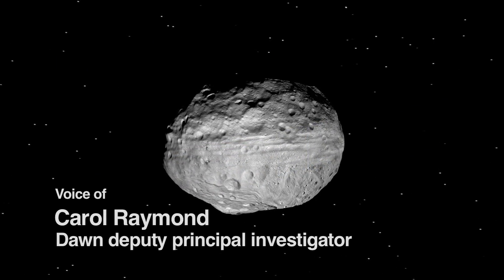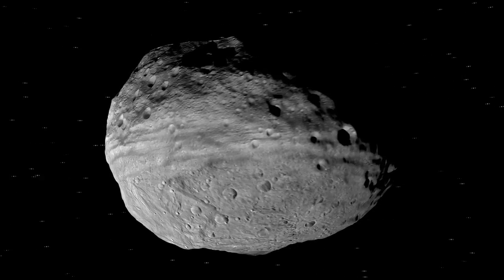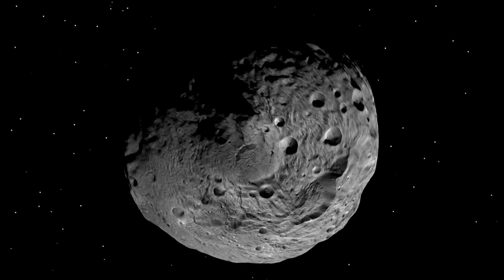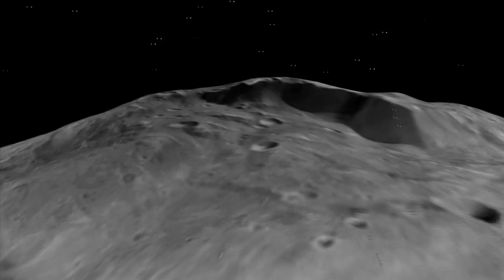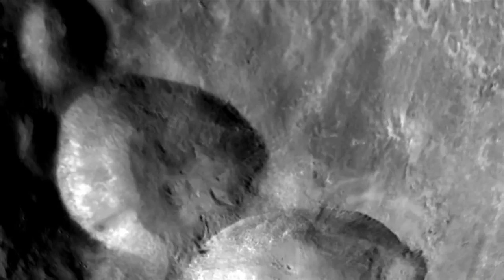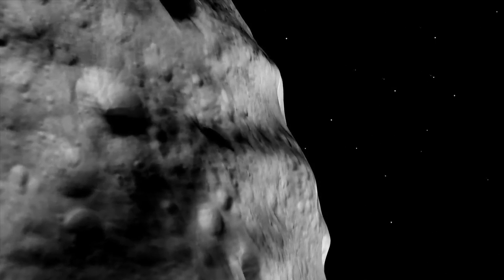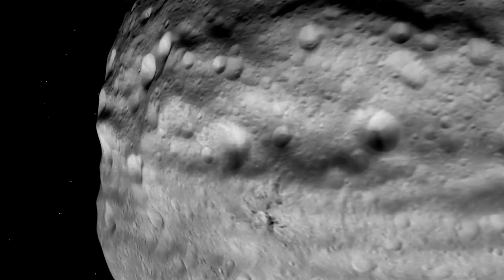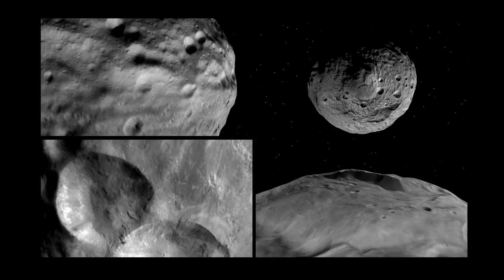SONDA ESPACIAL DAWN VUELA ALREDEDOR DE VESTA (Dawn Flying around vesta)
Un nuevo video de la sonda espacial Dawn (Amanecer, en idioma español), de la NASA, nos lleva en un vuelo sobre la superficie del asteroide gigante Vesta.
Los datos capturados por la cámara de Dawn ayudarán a los científicos a determinar el proceso que formó las características llamativas de Vesta. Además, ayudará a los aficionados de la misión Vesta en todo el mundo a visualizar este misterioso mundo, el cual es el segundo objeto más masivo en el cinturón principal de asteroides
A new video of the spacecraft Dawn , NASA, takes us on a flight over the surface of the giant asteroid Vesta.
The data captured by the camera of Dawn help scientists determine the process that formed the striking features of Vesta. It will help fans Vesta mission around the world to see this mysterious world, which is the second most massive object in the main asteroid belt